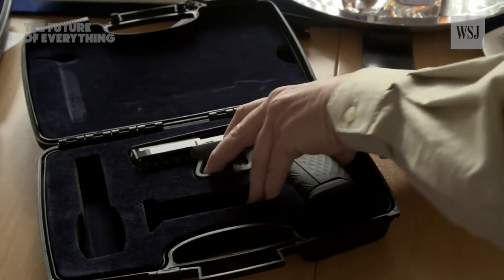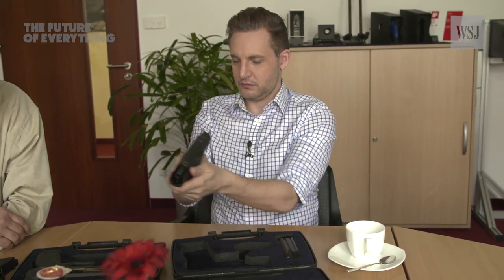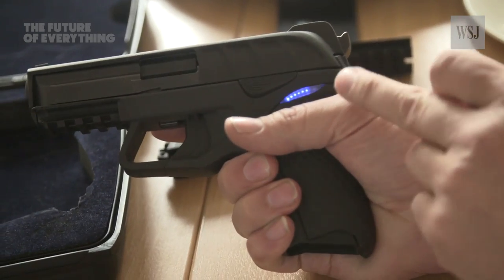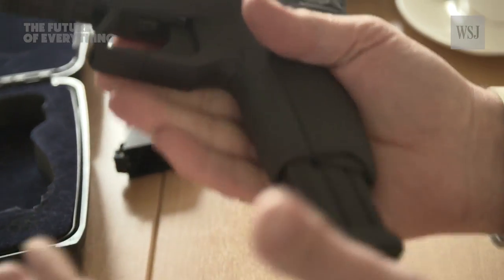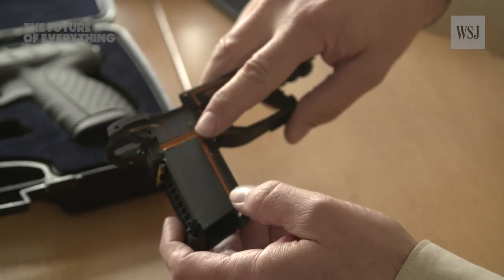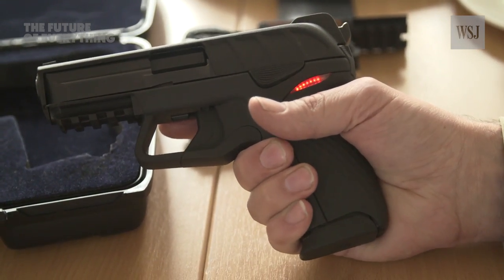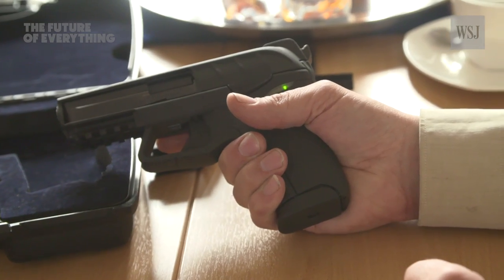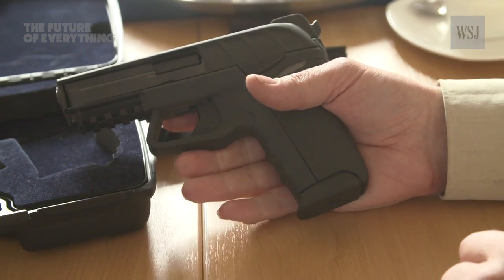The Smart Gun that Unlocks Like Your iPhone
Firearms manufacturers in Munich, Germany have designed a pistol that can be enabled and disabled with a pin code. The WSJ's Jason Bellini checks it out. Photo: Matt McDonald